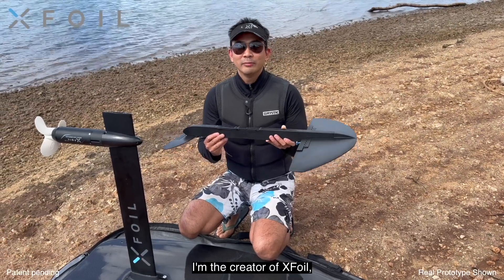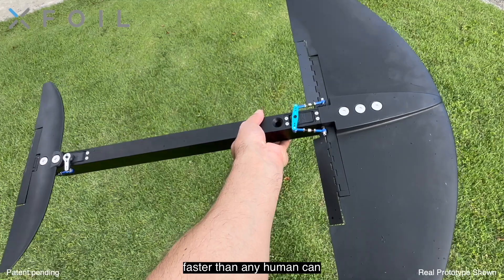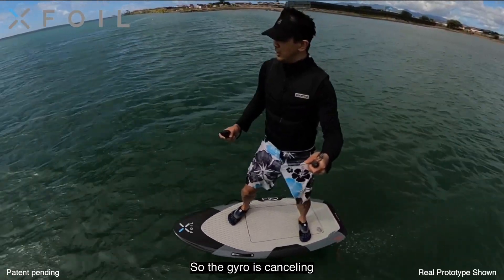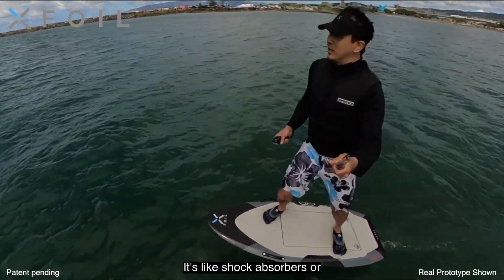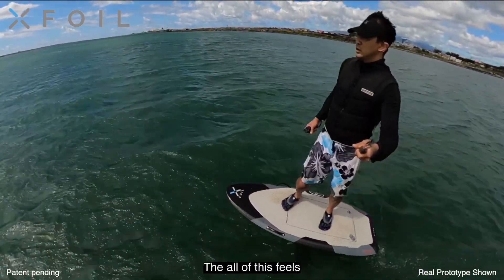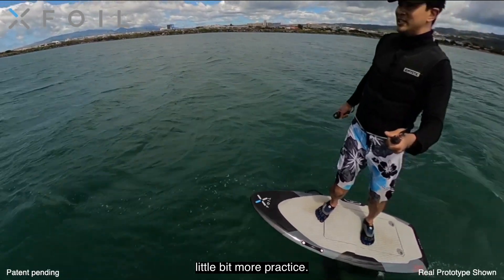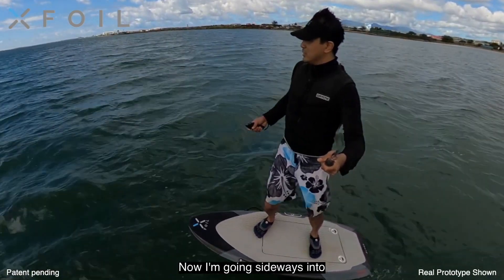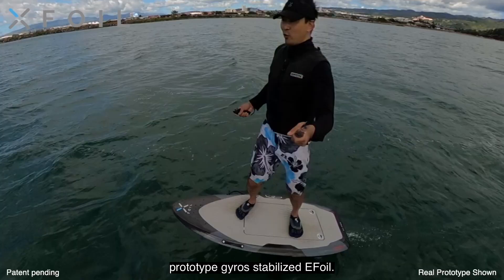XFoil Dynamic Wings Prototype Demo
XFoil creator Paul Lowchareonkul demonstrates a revolutionary new hydrofoil with moving control surfaces (ailerons, elevator) coupled with a computer controlled gyro capable of reacting faster than any human, makes turbulent waters feel like silky smooth riding.